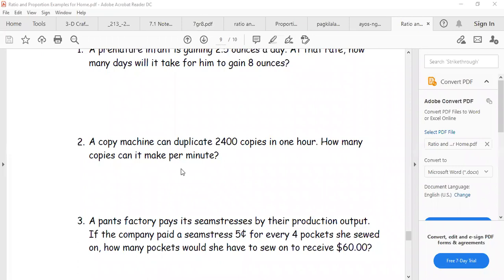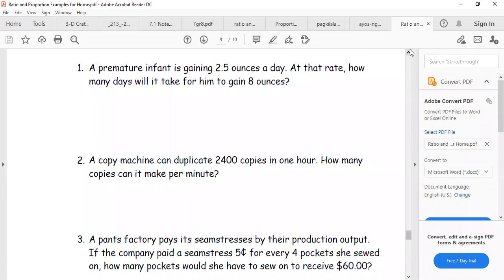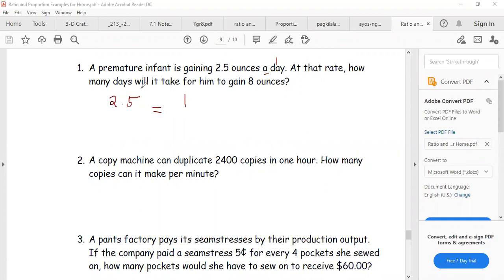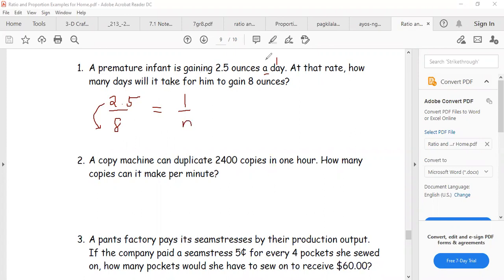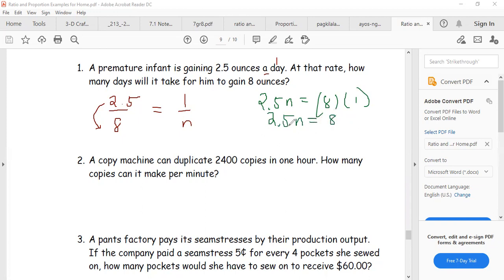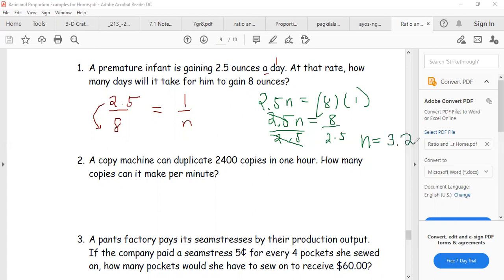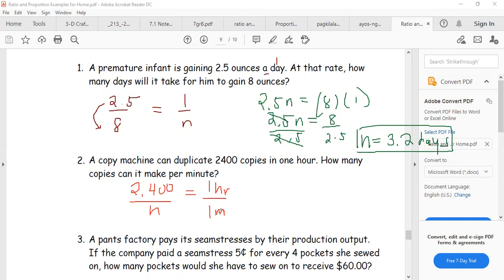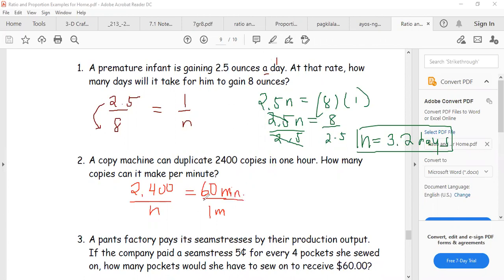SOLVING PROPORTION WORD PROBLEMS